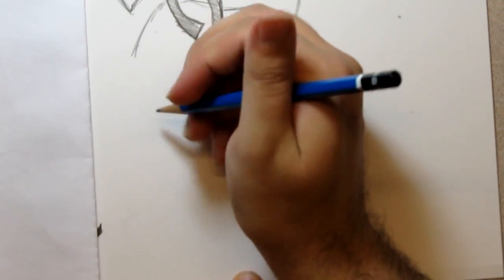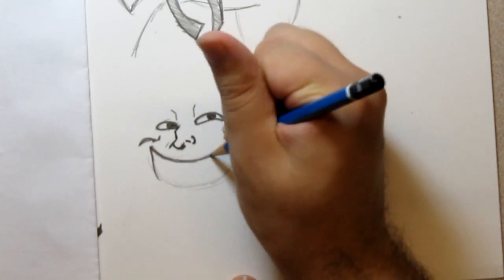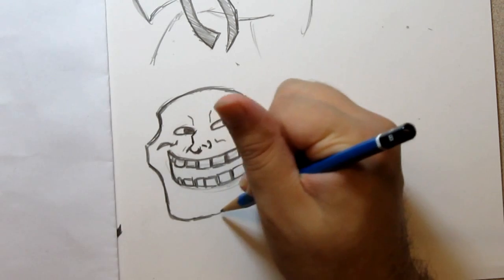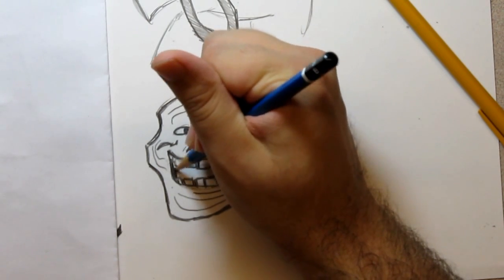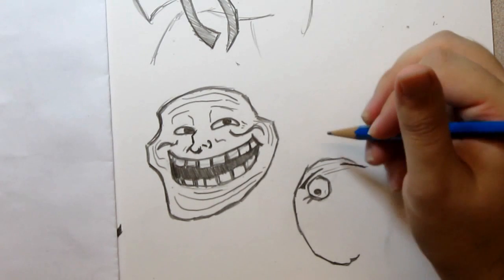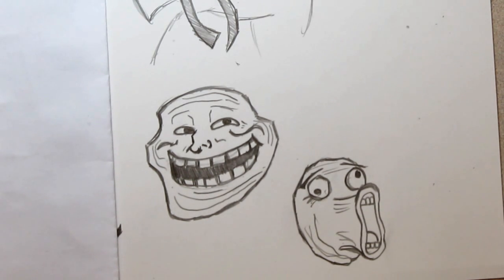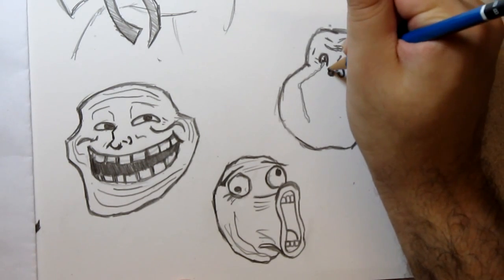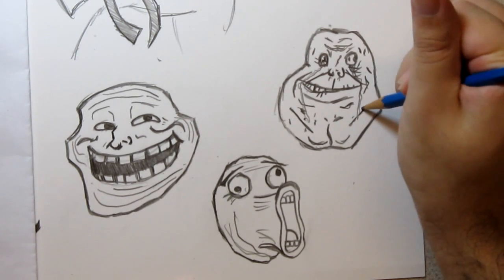Ep. 111 How to draw Meme Faces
An easy step by step way to draw Meme Faces!!  I love doing these viewer requests! Please let me know more of your requests.  This is for all of u (:

The Drawing Zone... how to draw cartoons, how to draw anime, how to draw, how to draw manga, learn to draw, drawings for kids and more.

Tons of tutorials, What to draw ? "U can Draw" anything.  I teach so everyone can learn hopefully. Classes, Art Classes, Drawing School, Art Programs, Art Academy, Art Courses, Art Instruction, Learn to draw, Learn how to draw, drawing, how to draw a, how to draw a cartoon, how to draw online, what to draw, how to draw cartoon, how to draw funny cartoon, anime drawing, how to draw, draw my life, art, skydoesminecraft, minecraft, cartoons, and more!